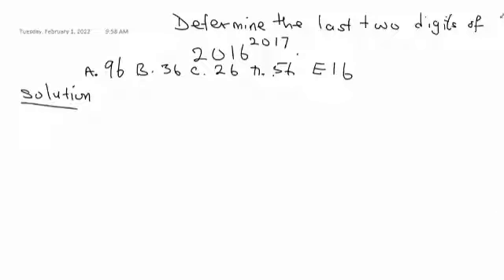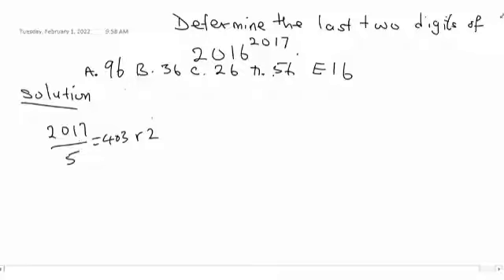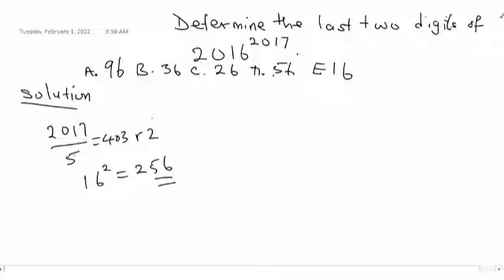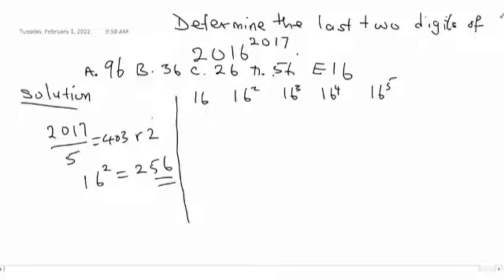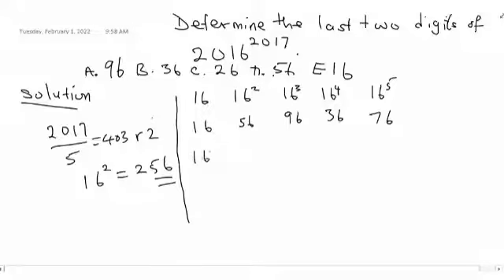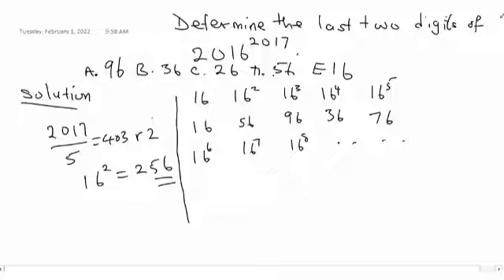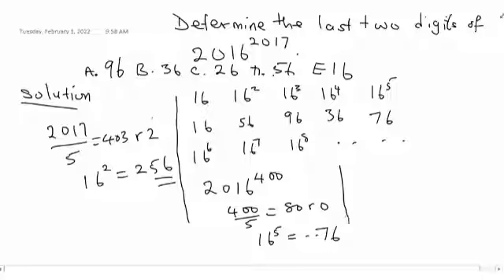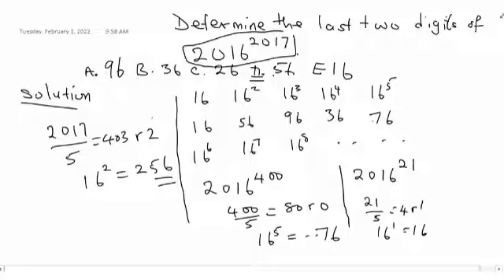Number Theory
Created by Citigenus